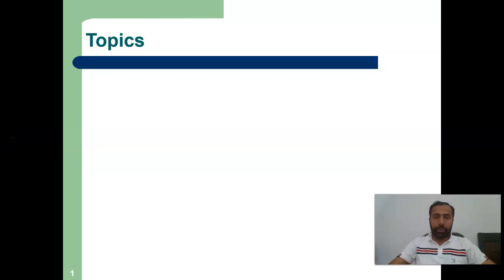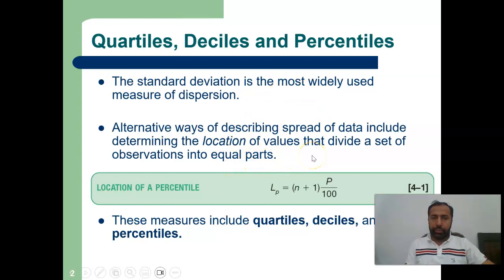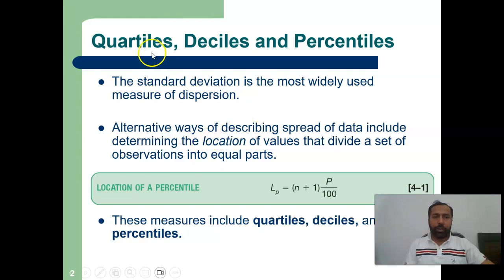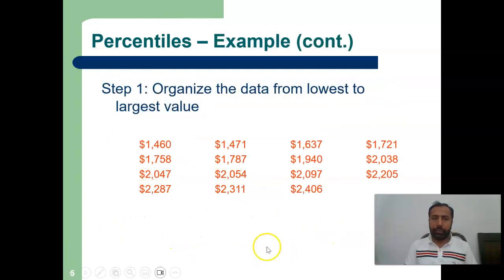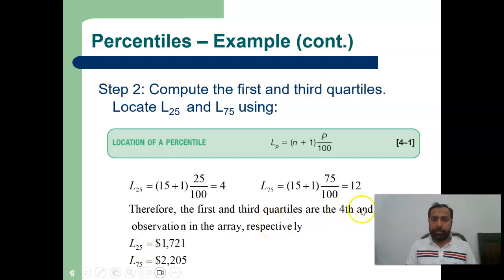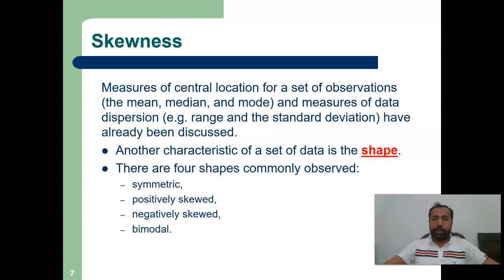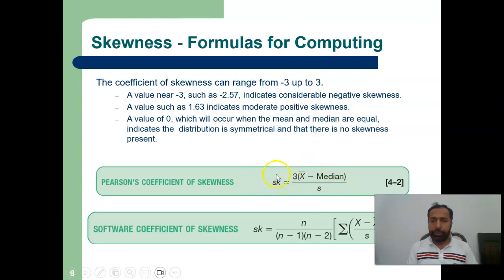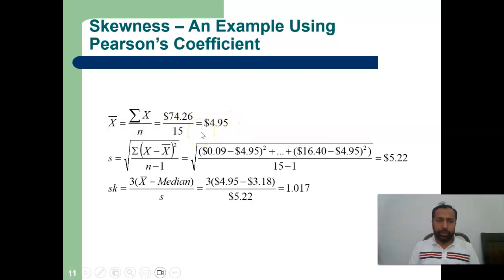Skewness Percentiles Quartiles Deciles